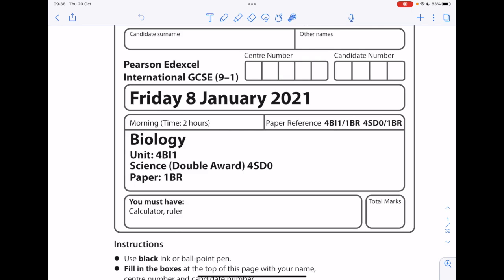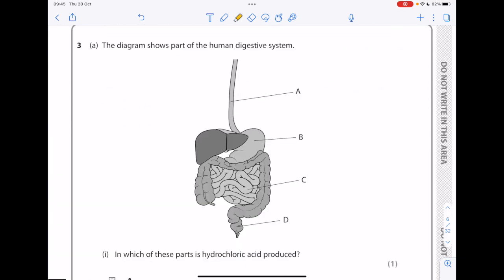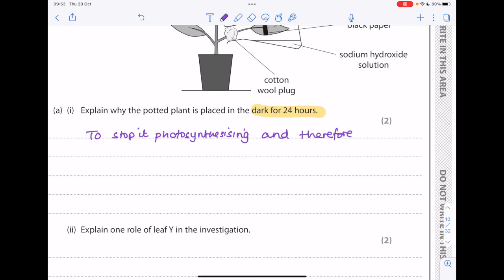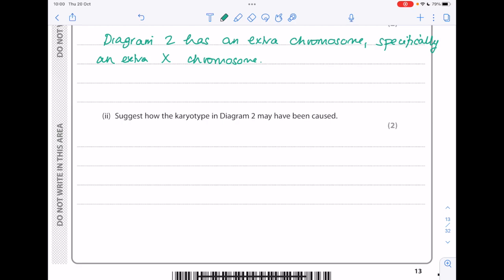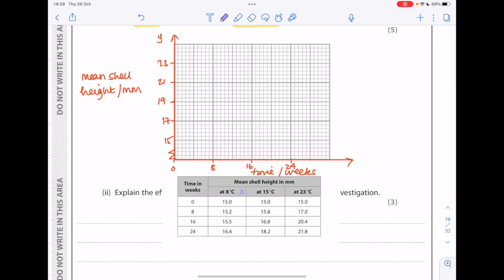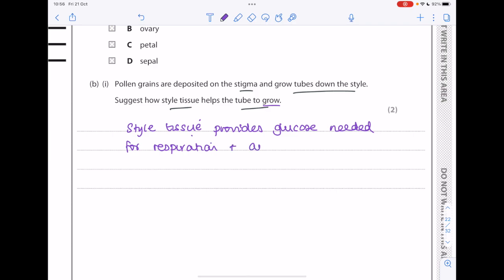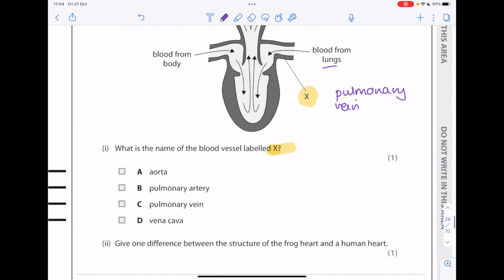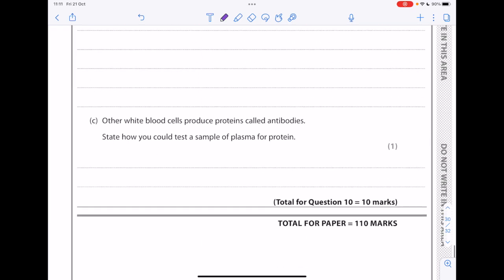Edexcel IGCSE Biology 1BR Jan 2021 | SwH Learning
In this video, Hazel answers Edexcel IGCSE Biology 1BR Jan 2021